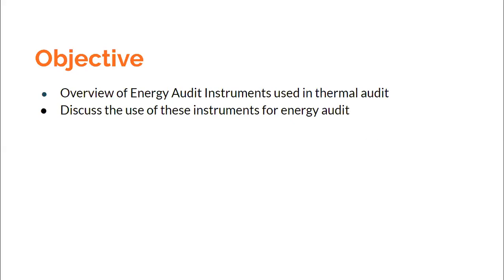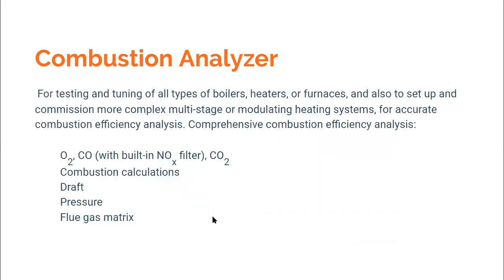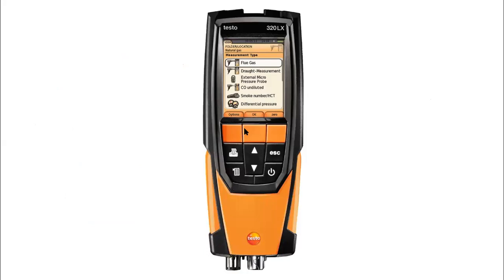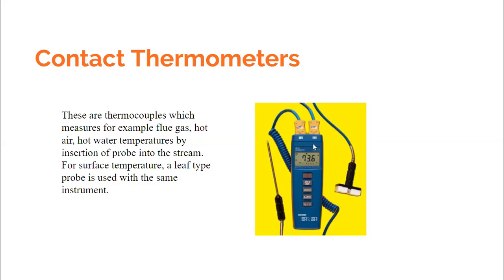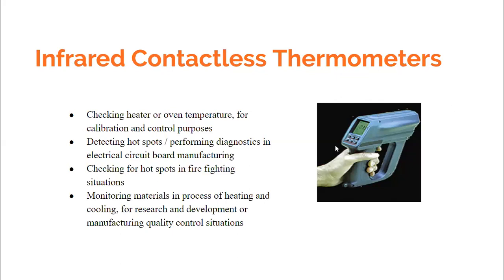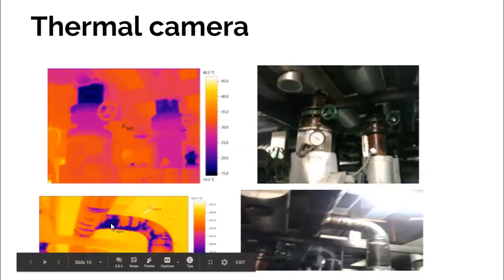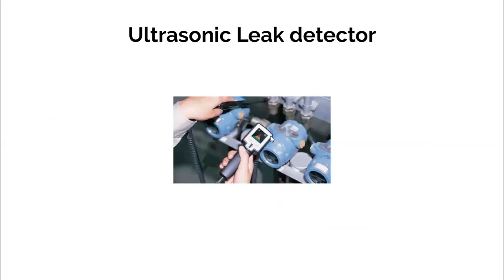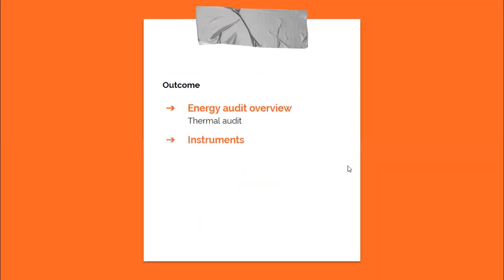Energy Audit Instruments